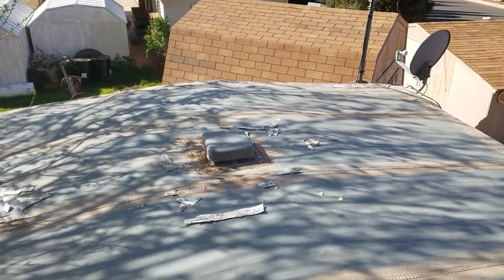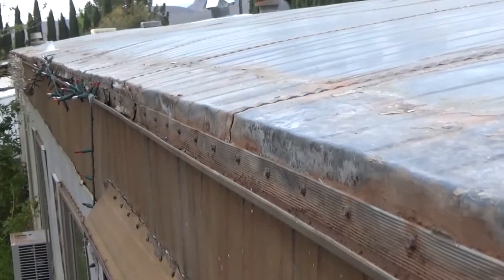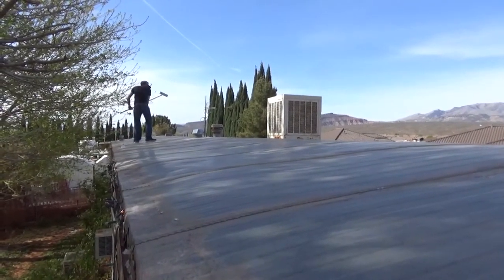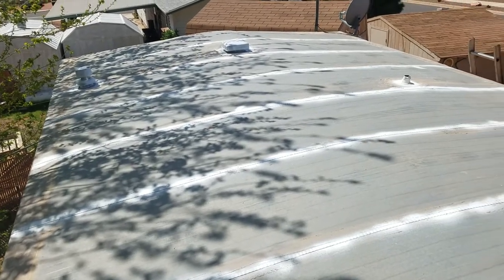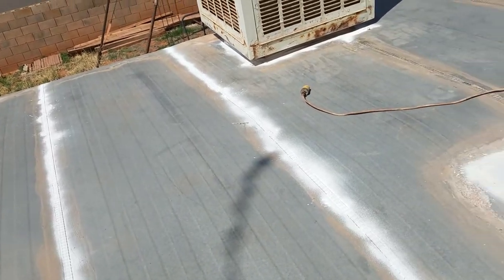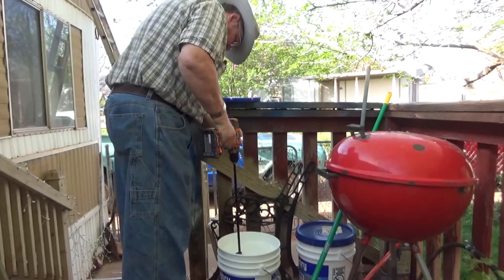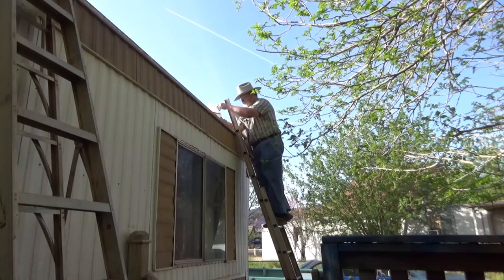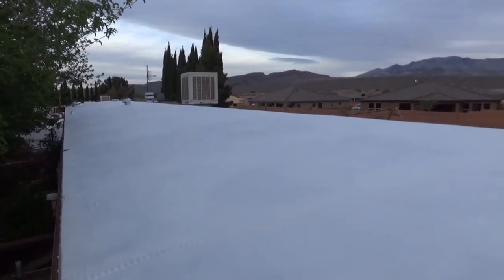Mobile Home roof coating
Cleaning, repairing, and putting new roof coating on the roof of a mobile home.
 Home DIY.  (Do It Yourself) Like me, there are a lot of people who need to be able to fix their own problems.  We will be tackling a variety projects both technical and fun.
 “Out of the Past and Into the Future” is my way of saying; as we live in this moment of time, we draw on our past experiences to make our decisions, and hope that our futures will be better.  Good Luck and Keep Smiling.